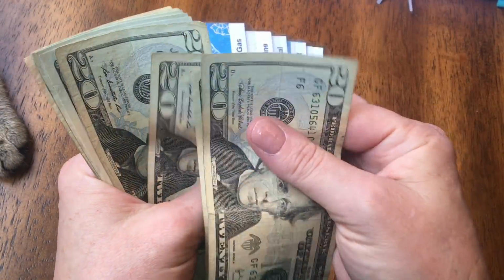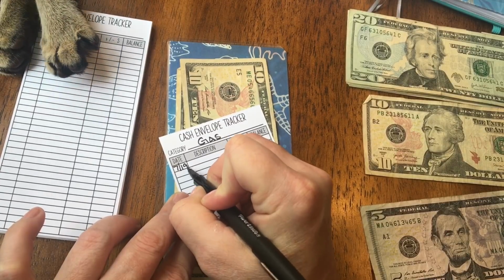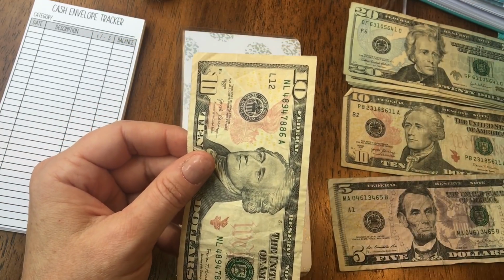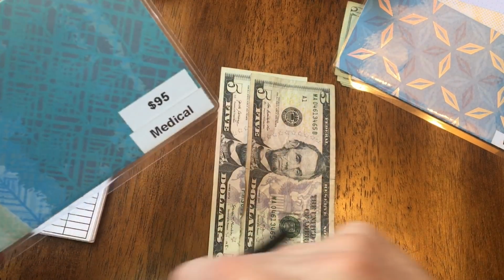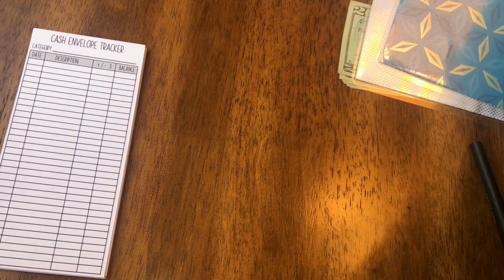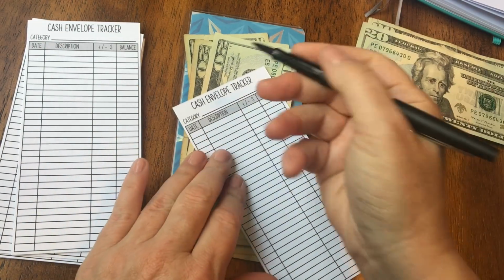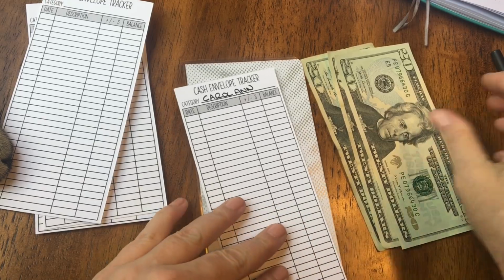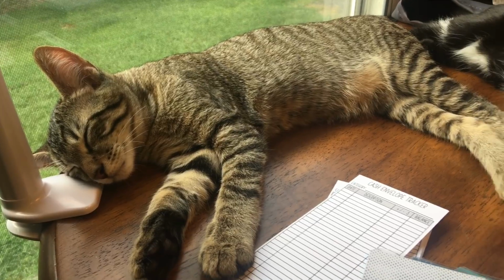Cash Envelope Stuffing | July Week #3 | Single Income | Cash Budget